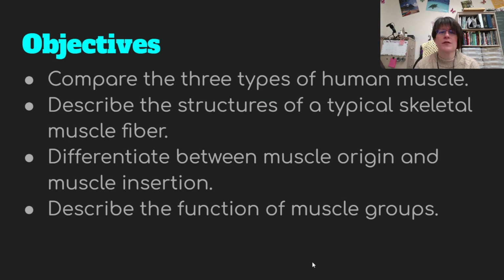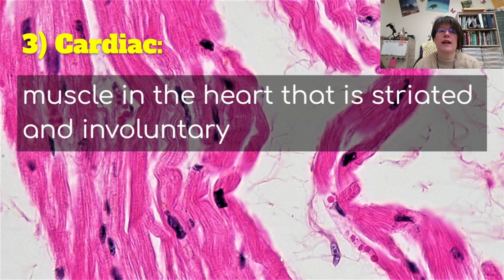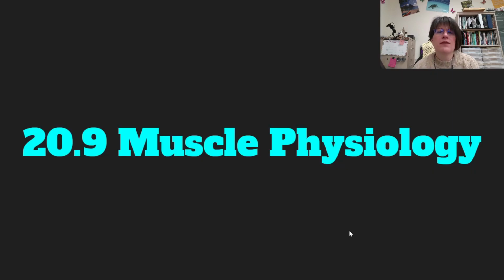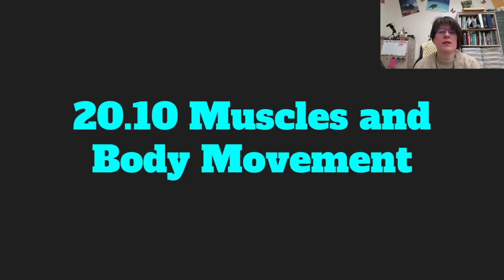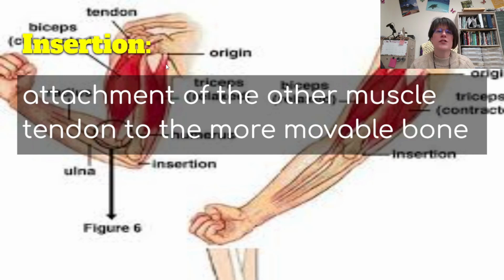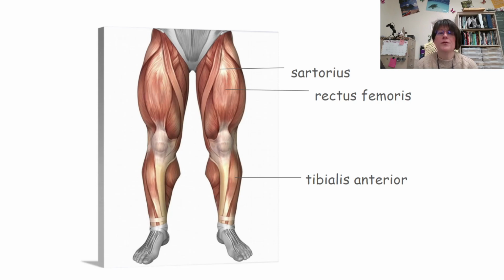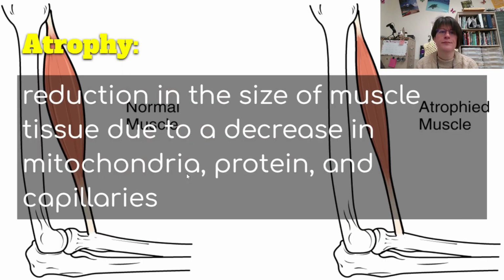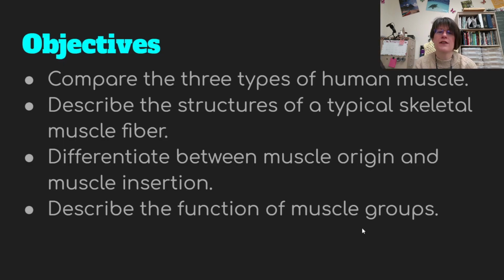Bio 20D Muscular System